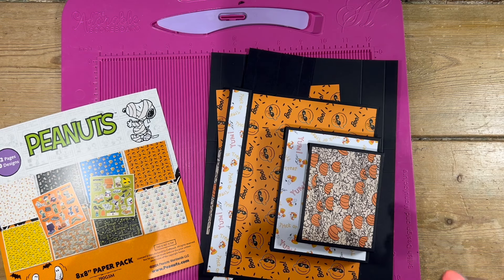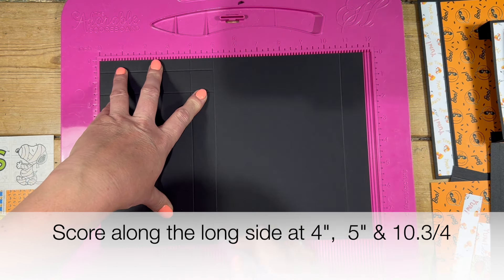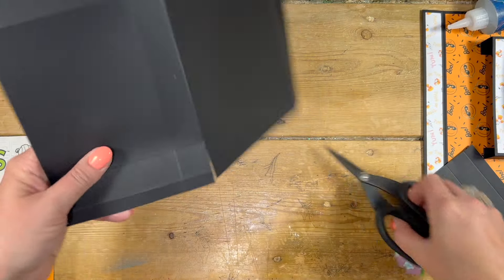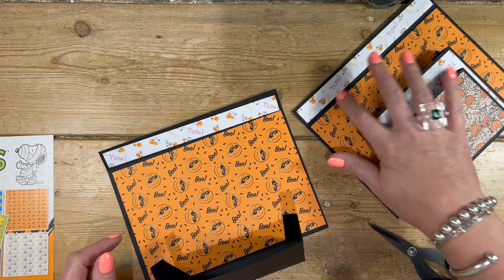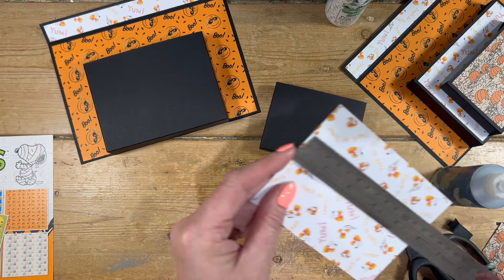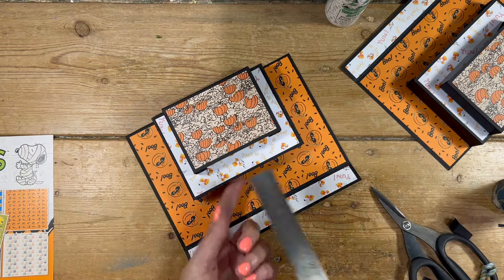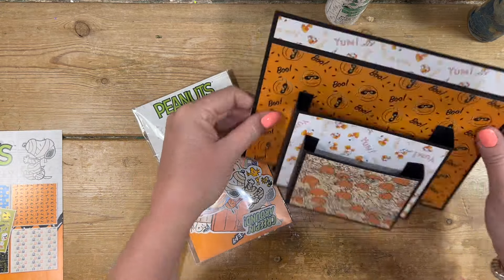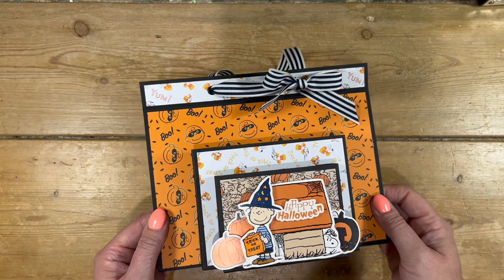Double Sided Gift Caddy | For ALL Occasions!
In this tutorial, I show you how to make a double-sided gift caddy. It's great for Christmas and Birthdays and easy to alter, too!

Supplies ⬇️
Peanuts collection.

My Trimmer
UK, EU, AUS & CA Store
Blending Brushes
UK, EU, AUS 7 CA Store
US Store.
US Store.
US Store.
Chrome base plate.
US Store.
Accent Glaze
Desk Hoover
My metal rulers.
Blue A4 Self Healing Mat.

Sam